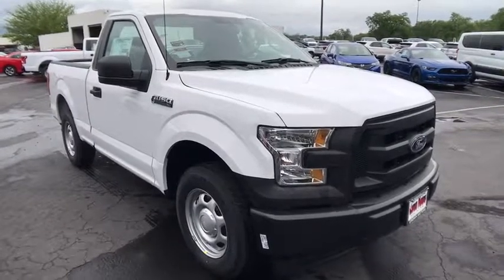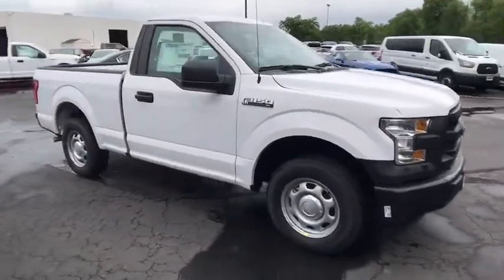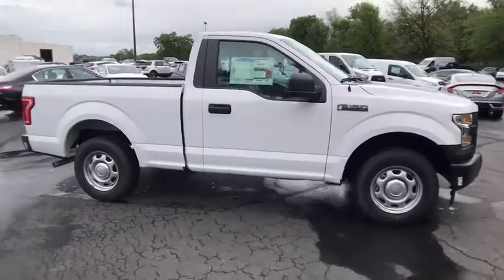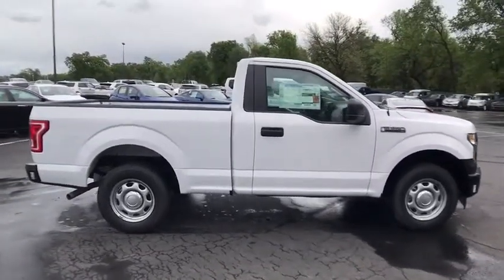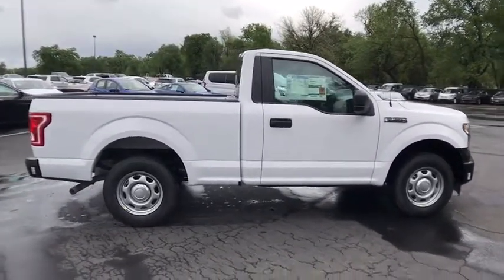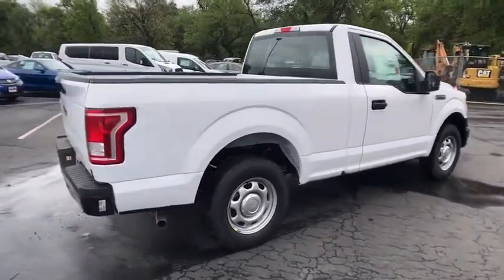2017 FORD F-150 Redding, Eureka, Red Bluff, Northern California, Sacramento, CA 17F392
2017 FORD F-150